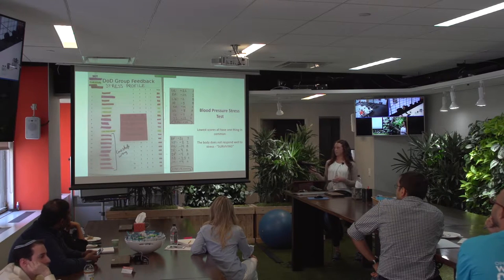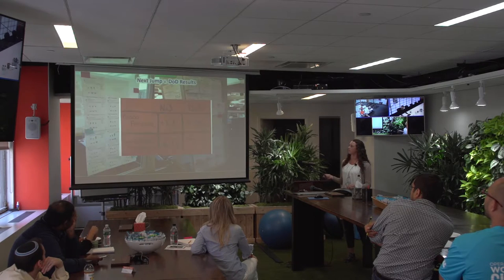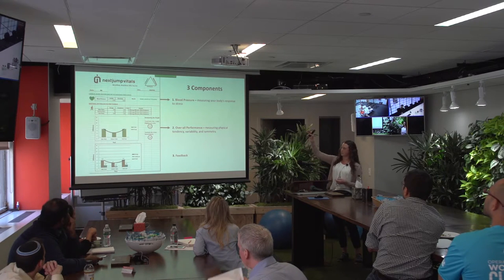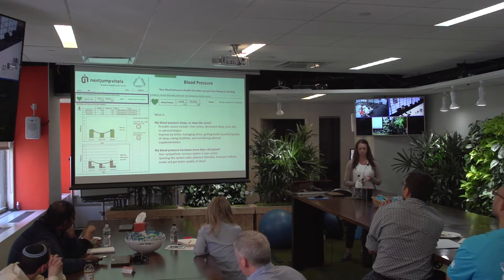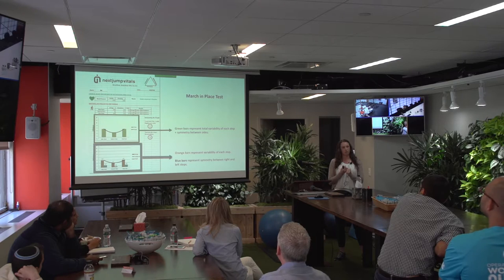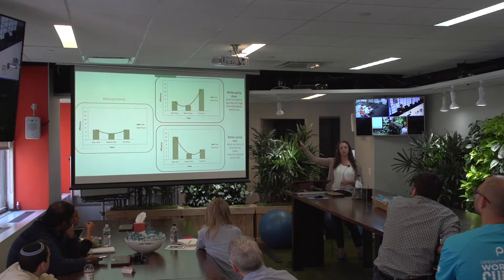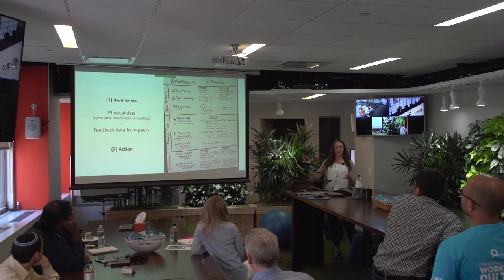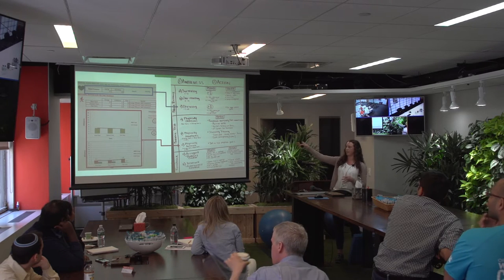First Fridays: NxJ Vitals: Understanding Your Optogait Results by Rachel Mooers